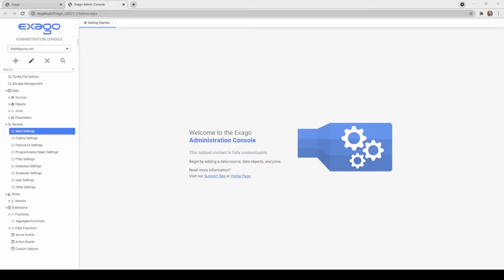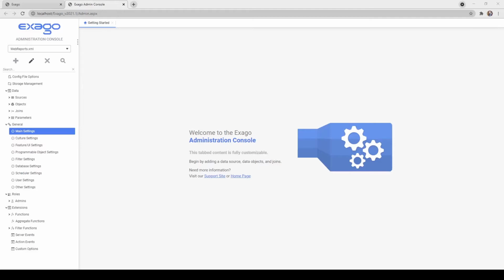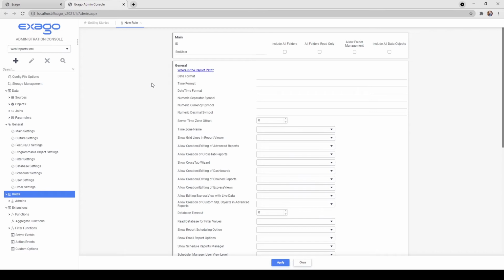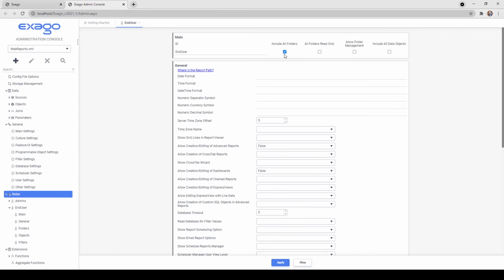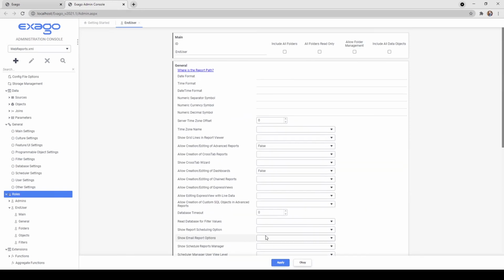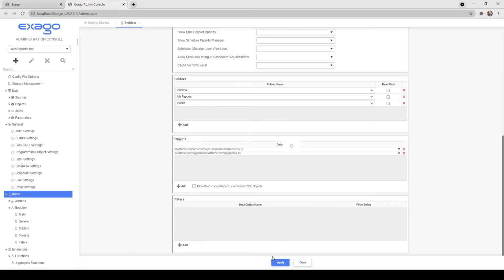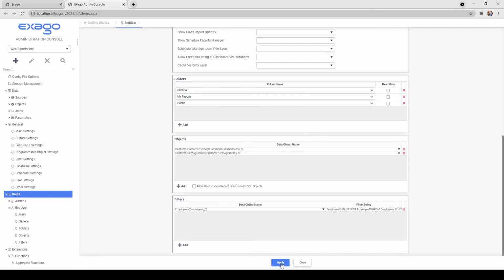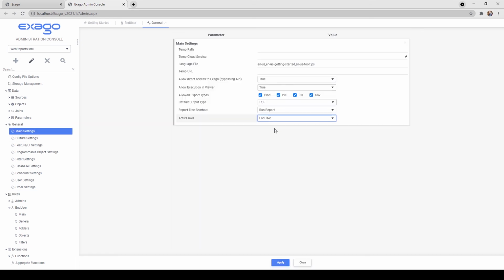Technical Training Series: Roles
In this video, we demonstrate how to configure a Role with the Exago Admin Console.